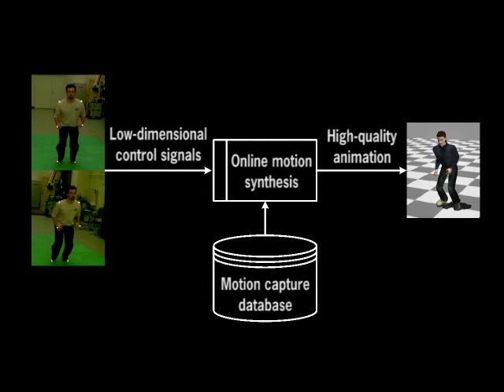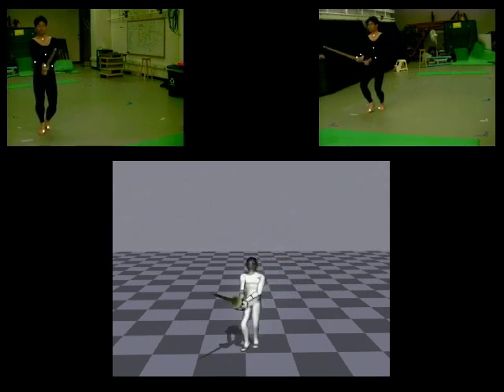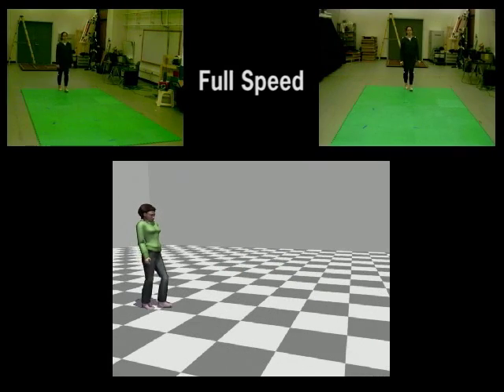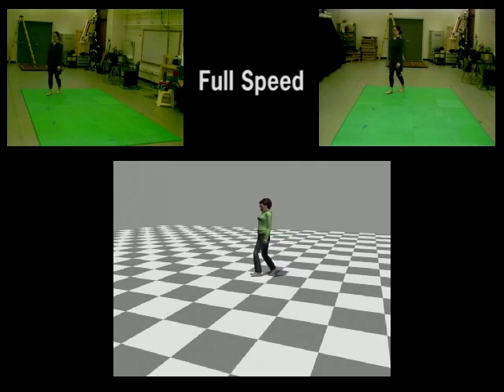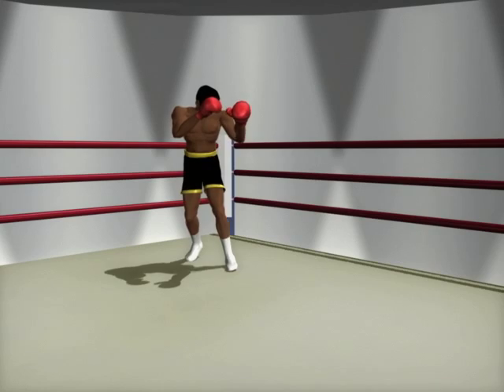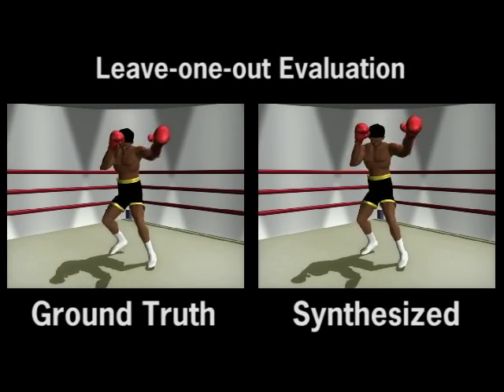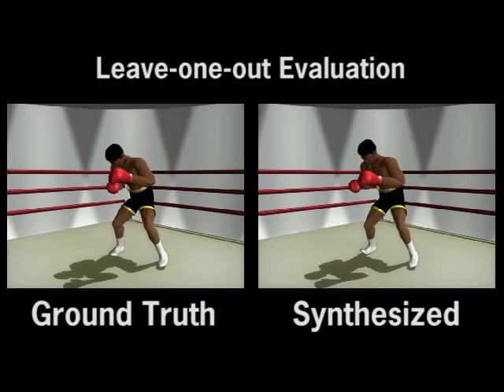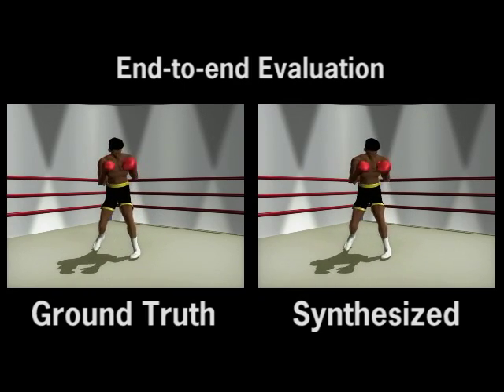Performance Animation from Low-dimensional Control Signals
Jinxiang Chai and Jessica Hodgins

The ability to accurately reconstruct a user's motion in real time would allow the intuitive control of characters in computer games, the control of avatars for virtual reality or electronically mediated communication, and the rapid prototyping of character animations. This project introduces an approach to performance animation that employs video cameras and a small set of retro-reflective markers to create a low-cost, easy-to-use system that might someday be practical for home use. The low-dimensional control signals from the user's performance are supplemented by a database of pre-recorded human motion. At run time, the system automatically learns a series of local models from a set of motion capture examples that are a close match to the marker locations captured by the cameras. These local models are then used to reconstruct the motion of the user as a full-body animation.
We demonstrate the power and flexibility of this approach by having users control six behaviors in real time without significant latency: walking, running, hopping, jumping, boxing, and Kendo (Japanese sword art). The reconstructed motion is based on a single large human motion database. Our experiments indicate that this approach scales well with the size and heterogeneity of the database and is robust to variations in kinematics between users. The resulting animation also captures the individual style of the user's motion through spatial-temporal interpolation of the data. Finally, we assess the quality of the reconstructed motion by comparing against ground truth data simultaneously captured with a full marker set in a commercial motion capture system.